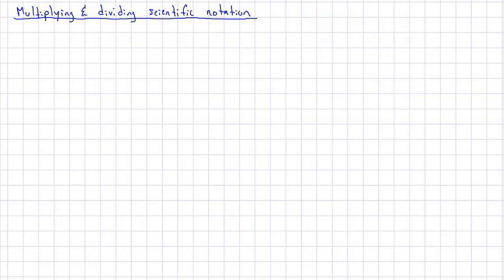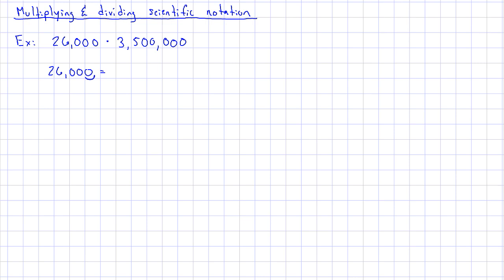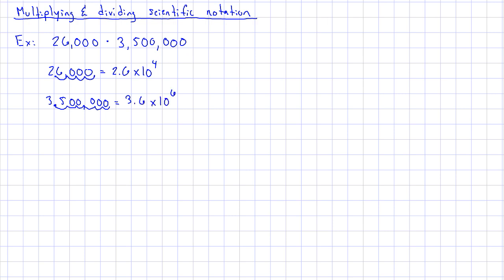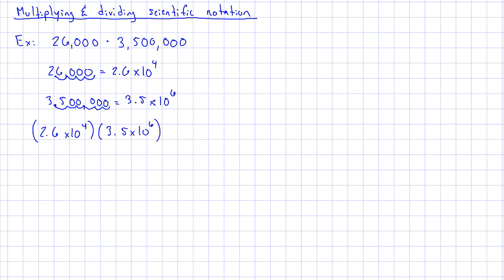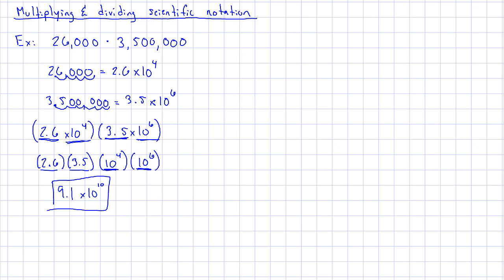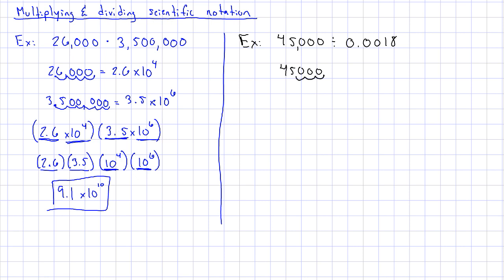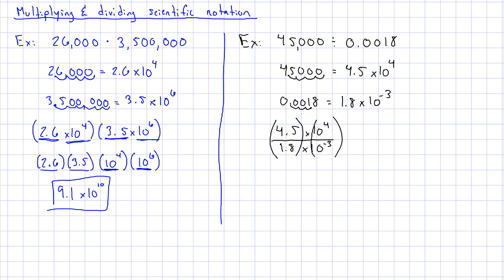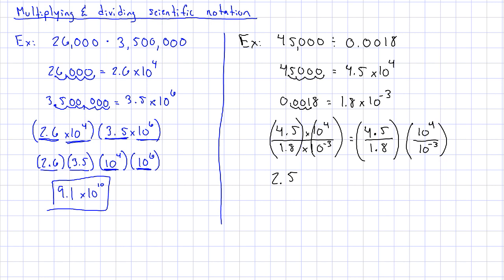How to multiply and divide numbers in scientific notation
Here we cover a couple examples of multiplying and dividing in scientific notation.